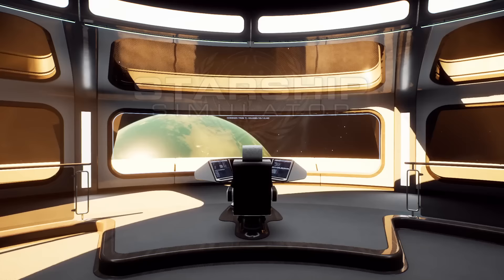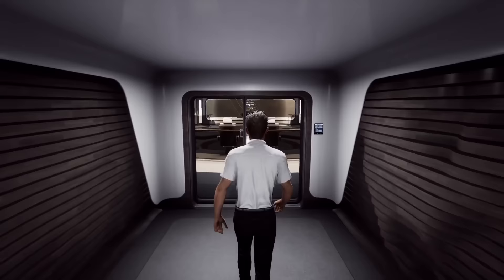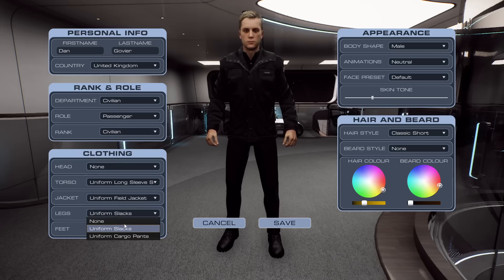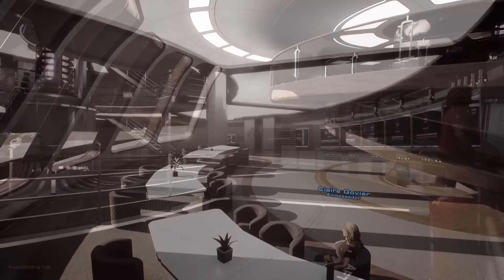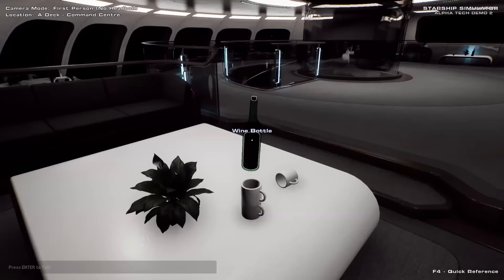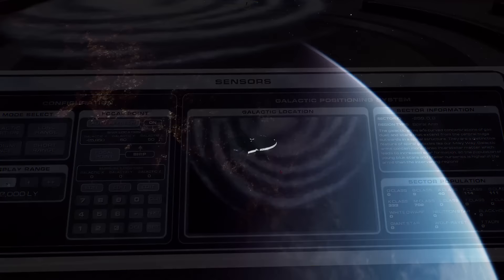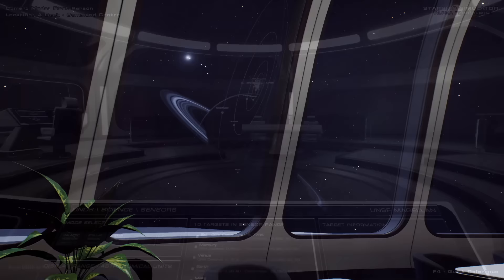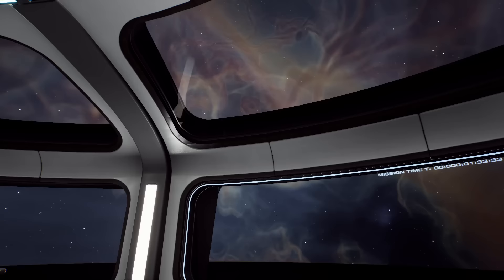Starship Simulator - Official Game Overview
Join developer Dan Govier at Fleetyard Studios for a deep dive into Starship Simulator, an upcoming sci-fi space exploration sandbox game set 200 years from today. The video gives us a tour of the ship, crew roles, tasks, ship customization, exploration, and more.

In Starship Simulator, do your part to keep the ship and its 200+ crew members well-maintained as you travel across a procedurally generated galaxy. Find habitable worlds, uncover compelling mysteries, and make first contact with aliens through careful dialogue choices.